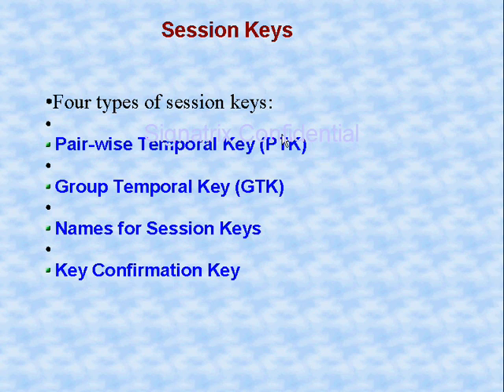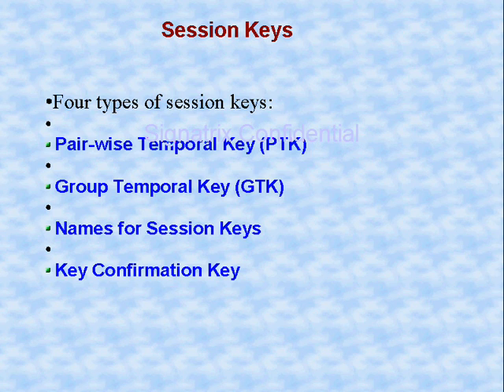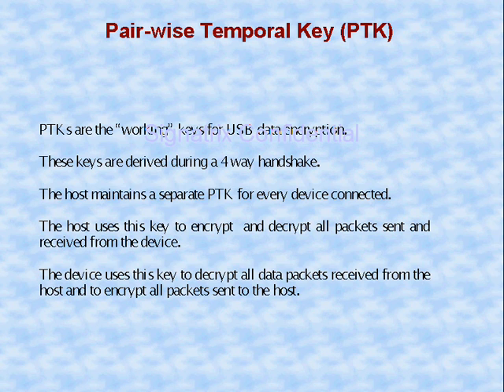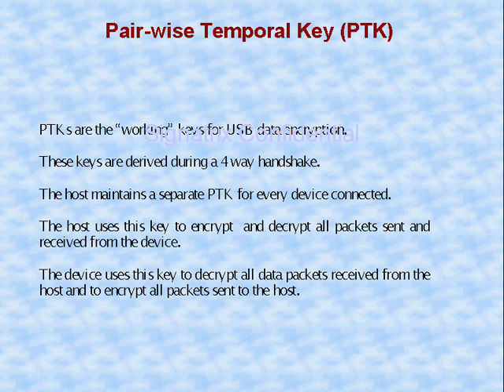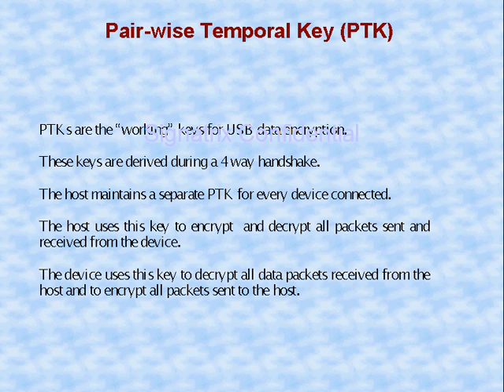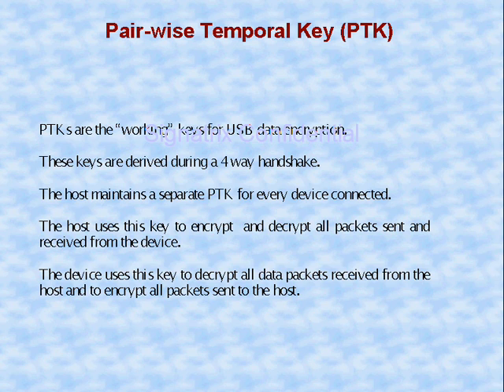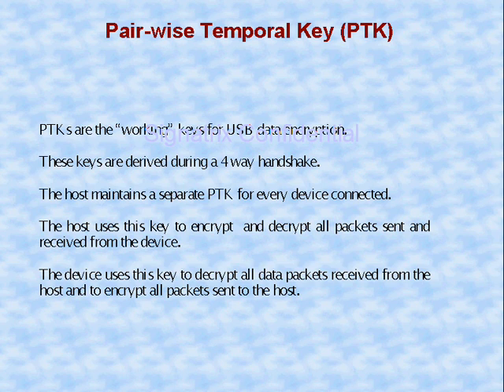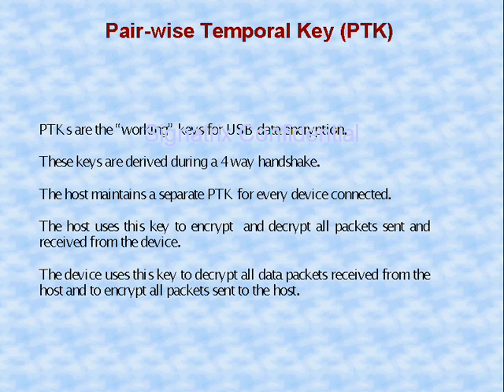WUSB_6th_4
WUSB implementation .

MAC architecture .

explanation of Phy side,

cpu side and application side .

beacon intoduction